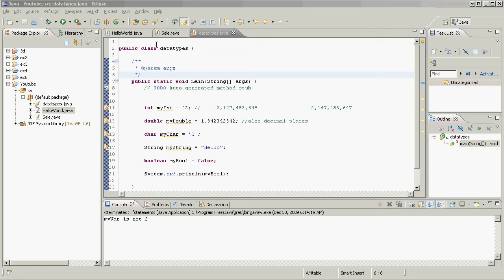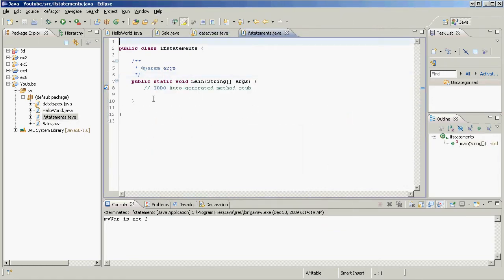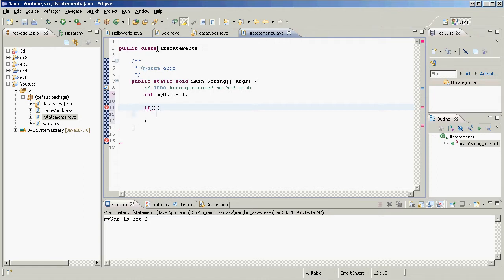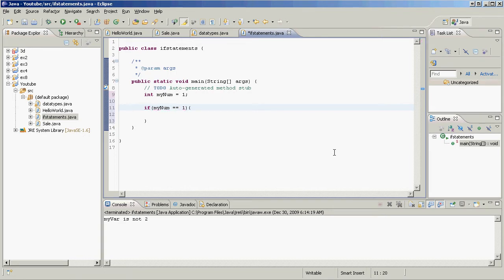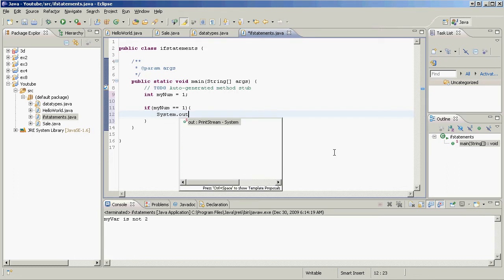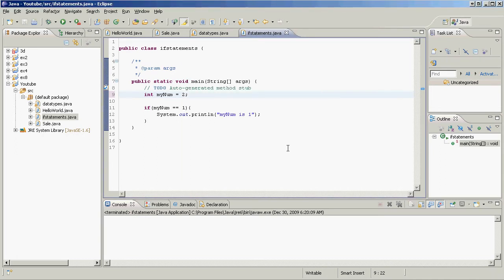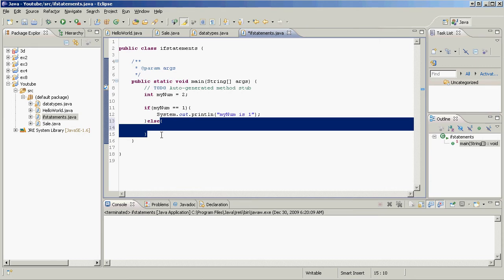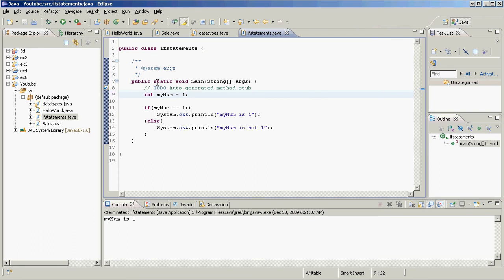Java - introduction to if statements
If statements help our program decide what to do.